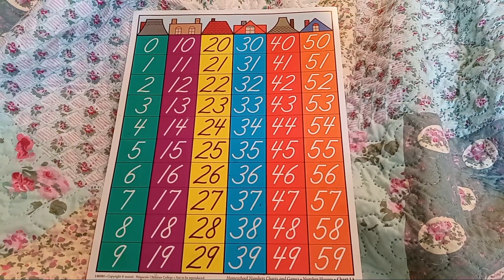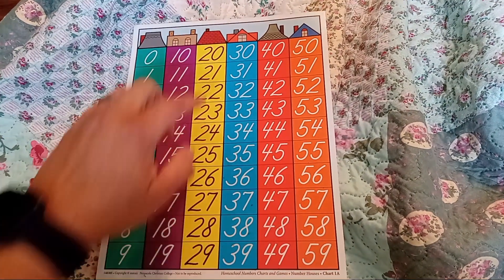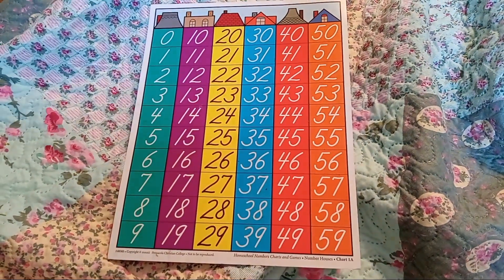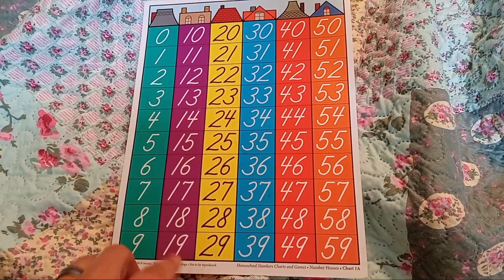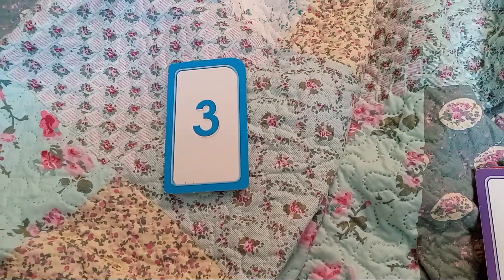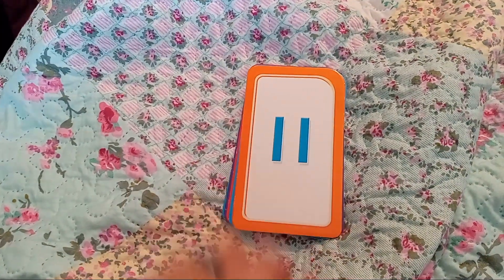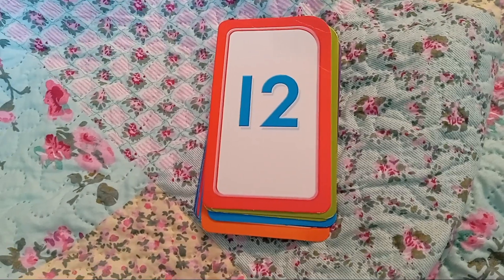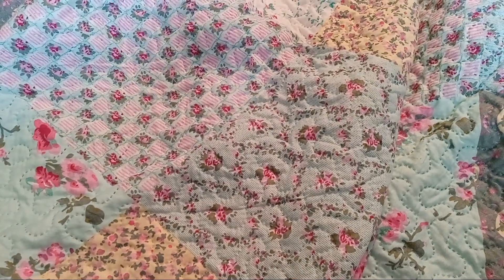Numbers Review (1-20) with special focus on the teens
Reviewing counting, identifying numbers and number families. Special attention given to the teen number family.